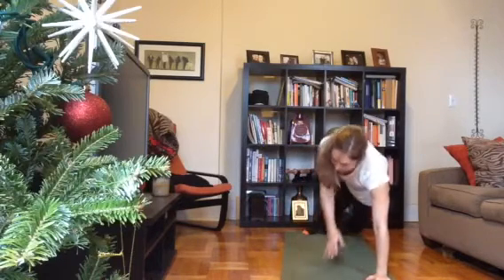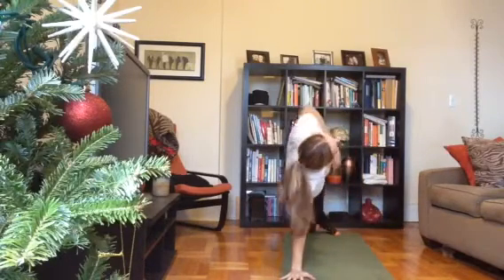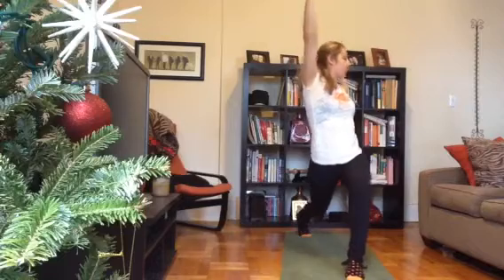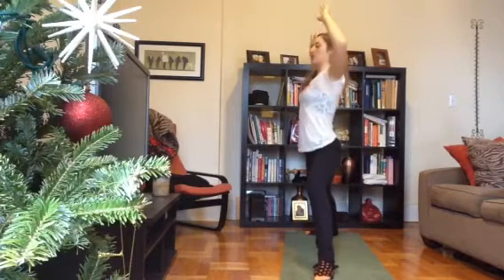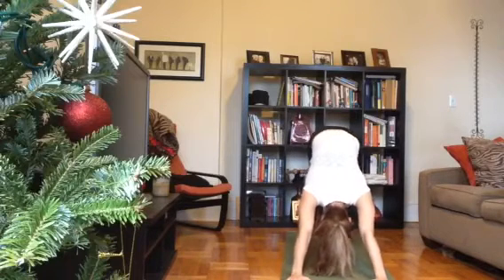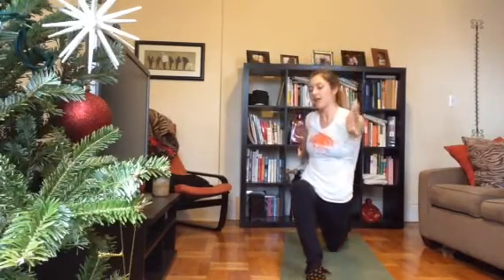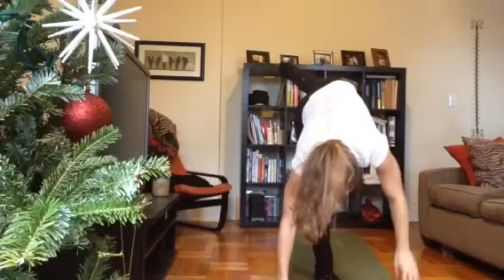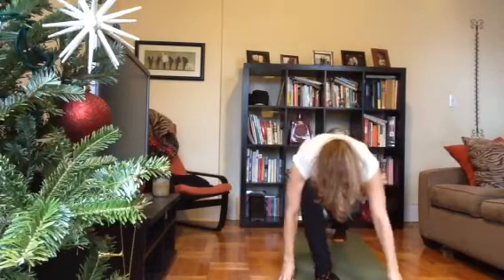3 Days Before Christmas Yoga Video: Full Body Strength Building Routine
This is full body strength building yoga routine. Focusing on arms, legs and abs.